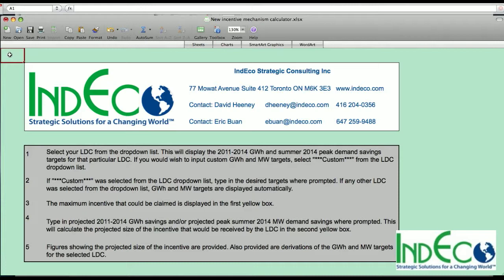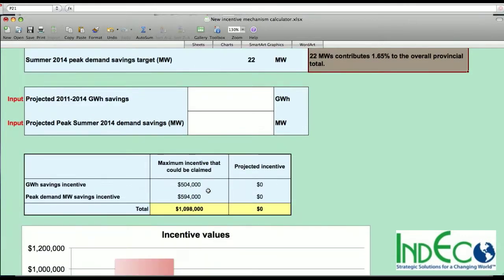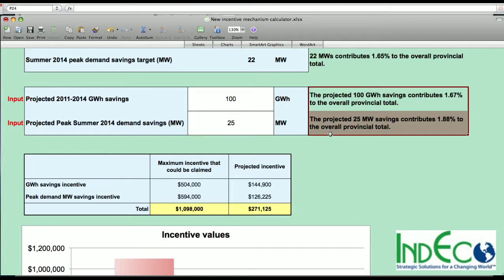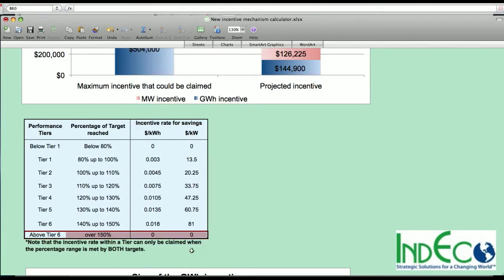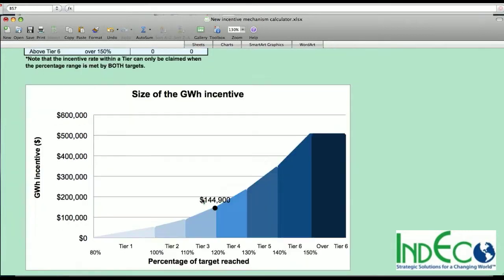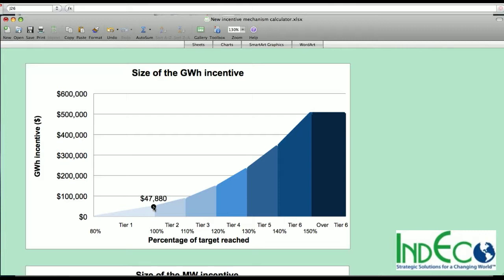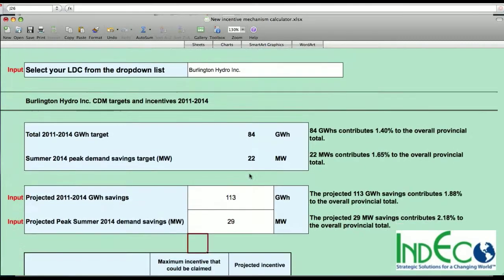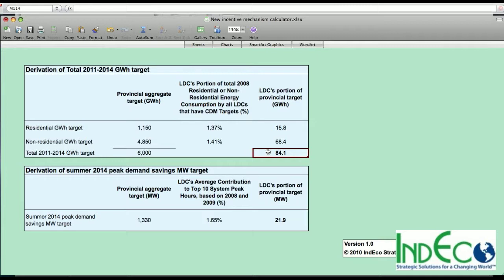New incentive mechanism